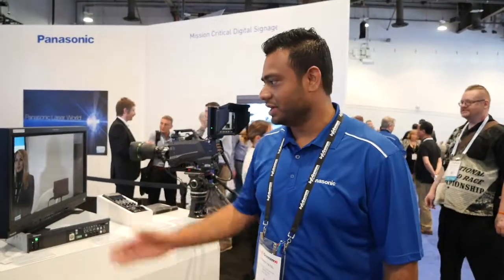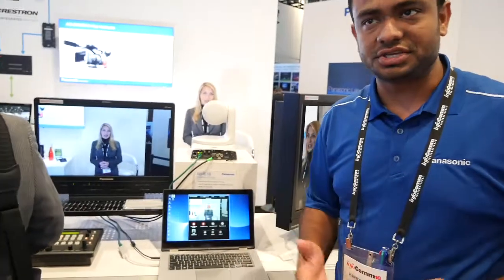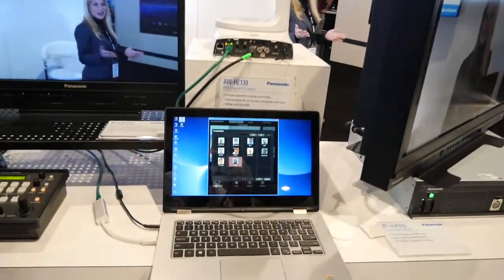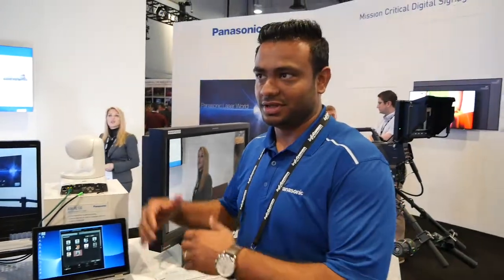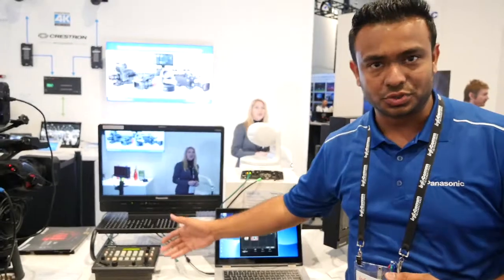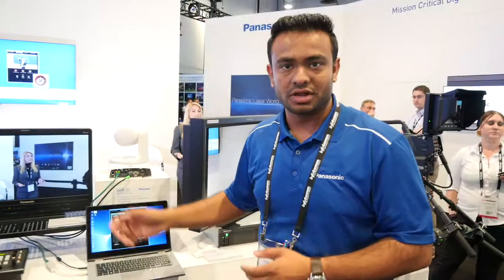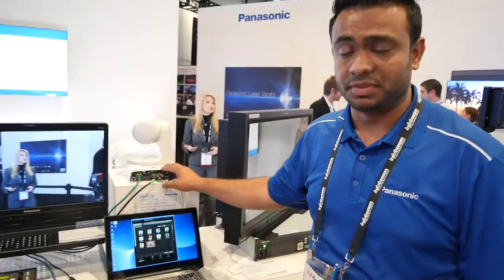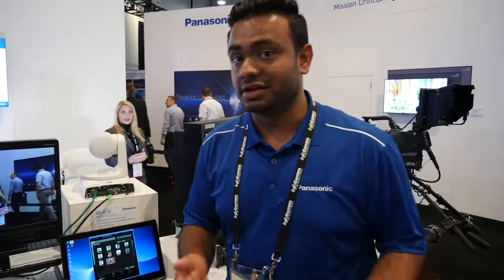Panasonic at InfoComm 2016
PTZ control